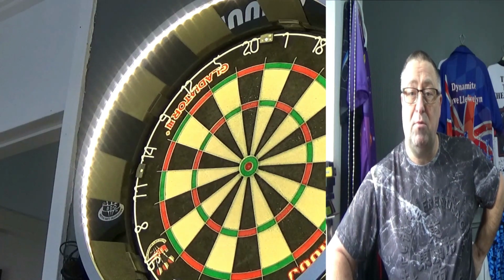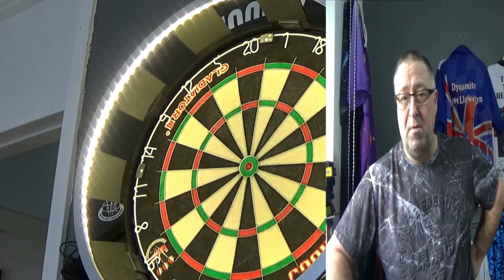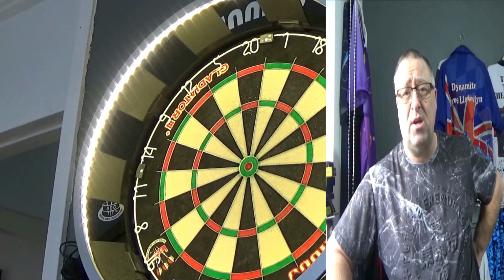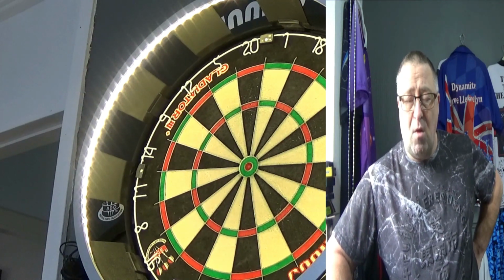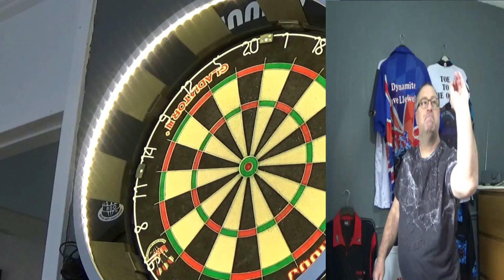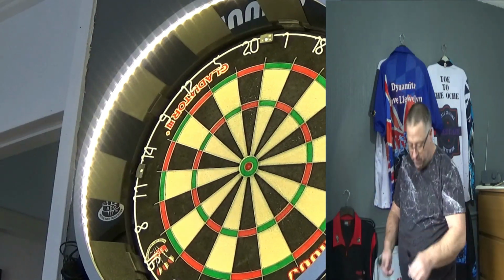DYNAMITE DAVE challenge 2